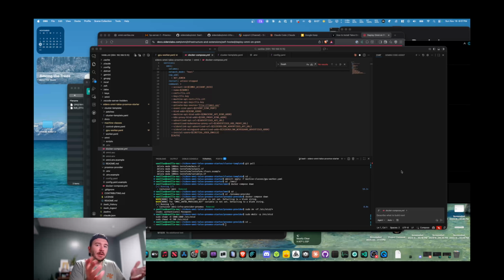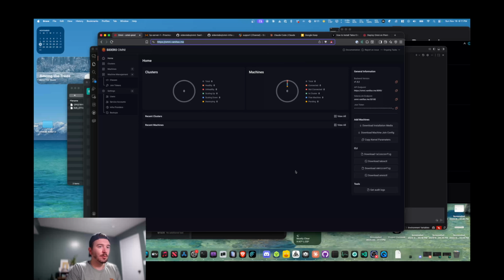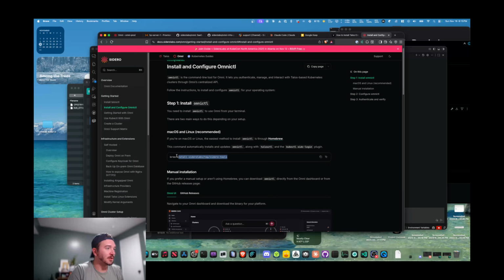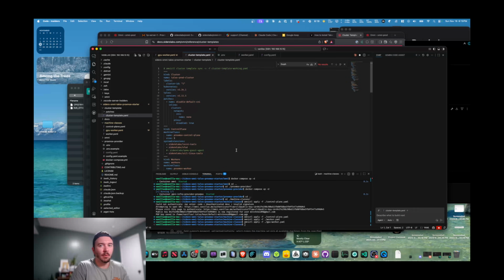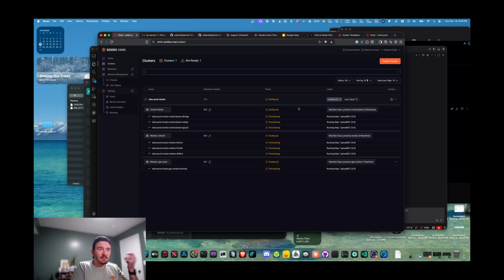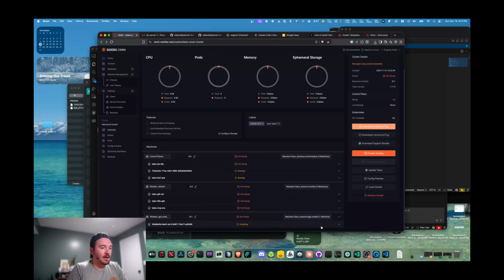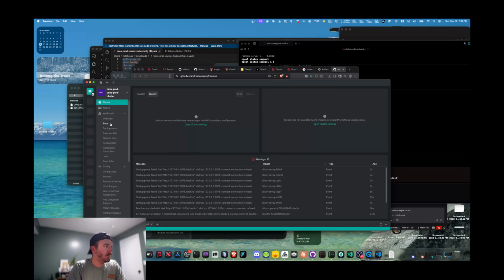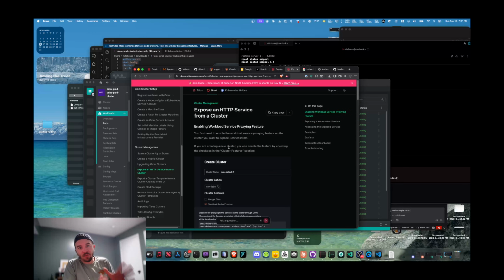Complete Kubernetes Setup Guide Part 3: Sidero Omni + Proxmox Provider + Talos OS (2025.5)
# 📝 Description
Welcome to Part 3 of the Ultimate Kubernetes HomeLab series!
In this video, we’re diving deep into **Sidero Omni**, the **Omni Proxmox Infra Provider**, and deploying a full **Talos OS cluster from scratch**—all running fully self-hosted.

You’ll learn how to set up Omni, connect it to Proxmox using the official infra provider, provision Talos machines, and manage the entire lifecycle of your Kubernetes nodes through a clean, modern UI.

Whether you're building your first HomeLab or designing a fully automated GitOps-powered platform, this walkthrough gives you everything you need to adopt a cloud-style Metal-as-a-Service workflow on Proxmox.

- Installing **Omni** from the self-hosted GitHub repo
- Deploying the **Sidero Proxmox Infra Provider**
- Configuring Proxmox to work with Omni
- Creating Talos machine classes and templates
- Provisioning Talos nodes automatically on Proxmox
- Bootstrapping & lifecycle management workflows
- Best practices for scaling your Talos cluster